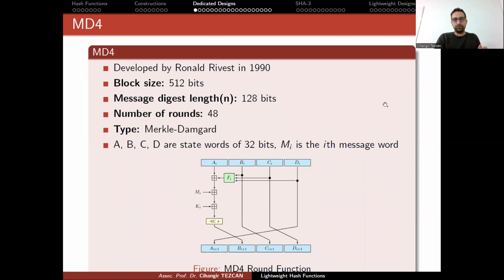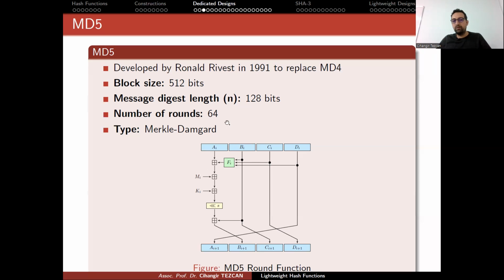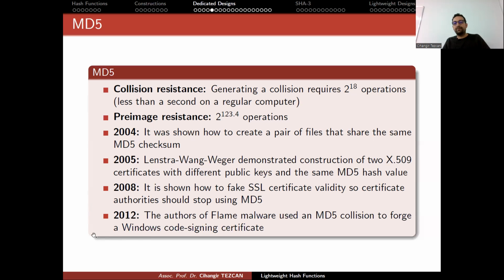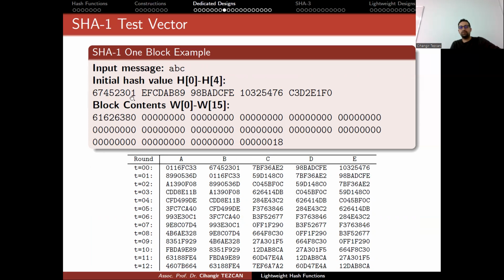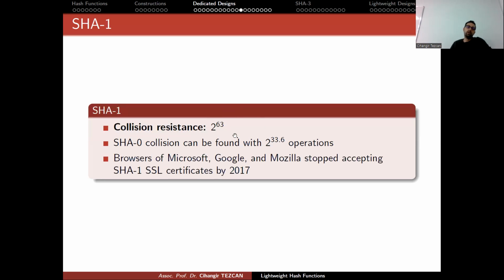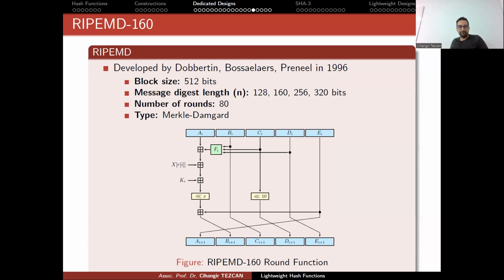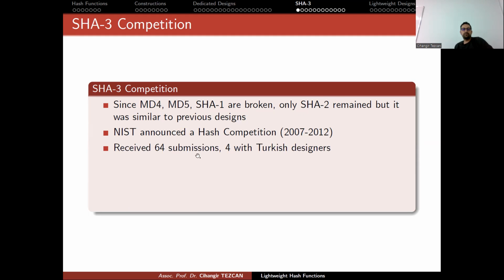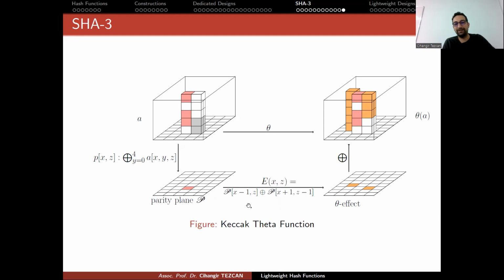MD4, MD5, SHA1, RIPEMD, SHA2, and SHA3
MD4, MD5, SHA1, RIPEMD, SHA2, and SHA3. SHA1 collision.